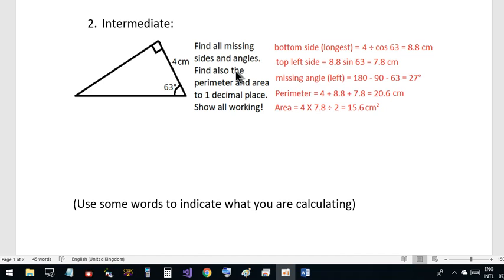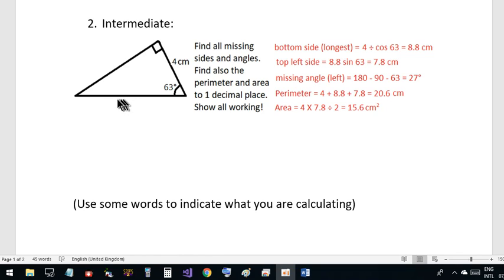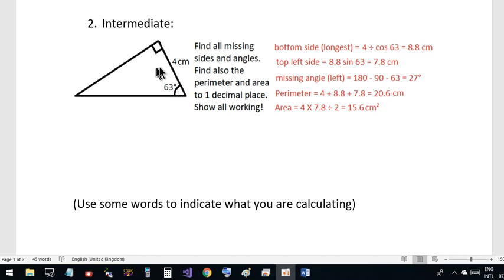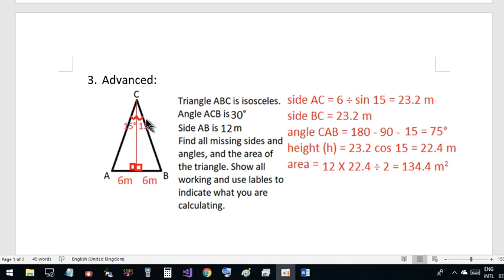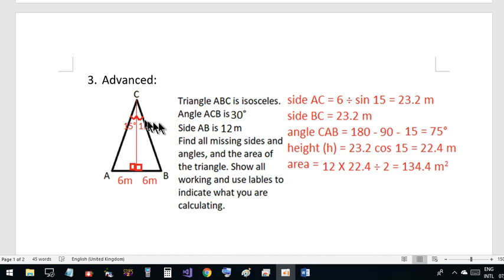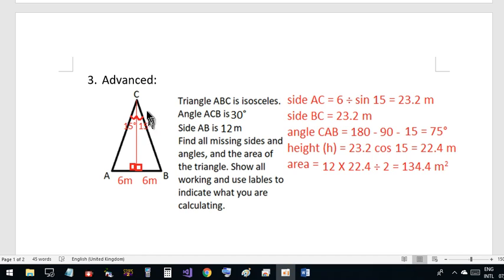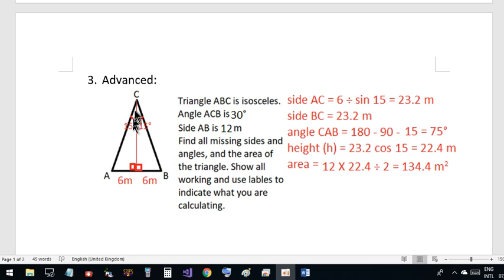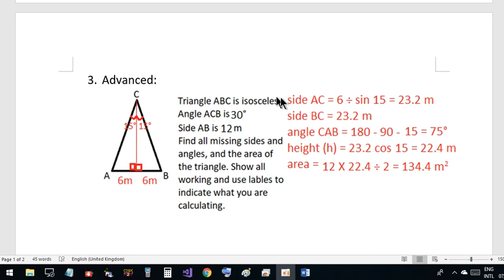Trigonometry Triangles Area and Perimeter Part 2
Trigonometry Triangles Area and Perimeter